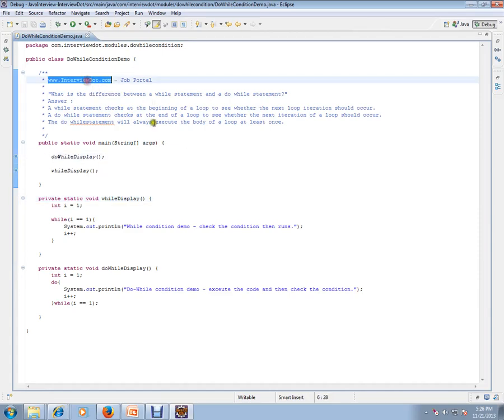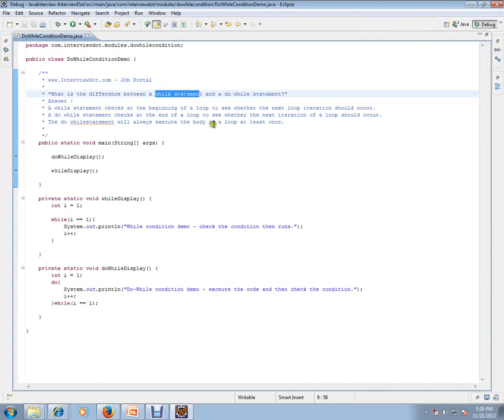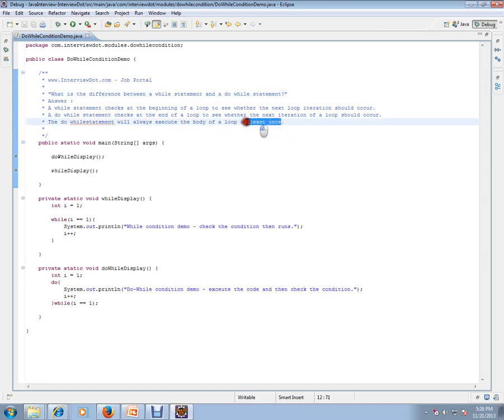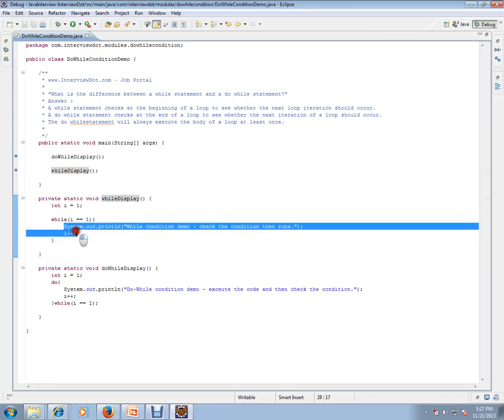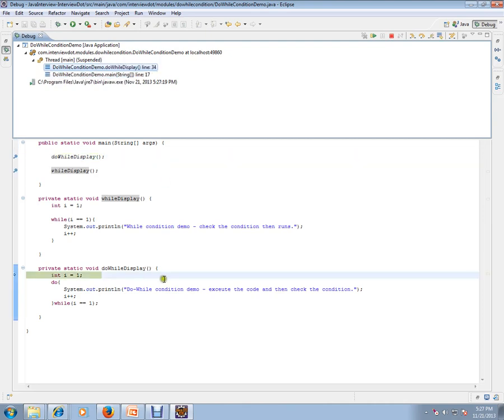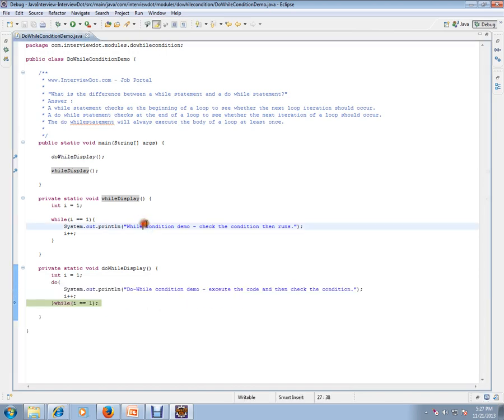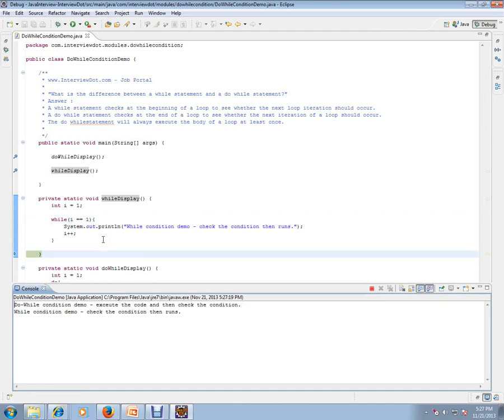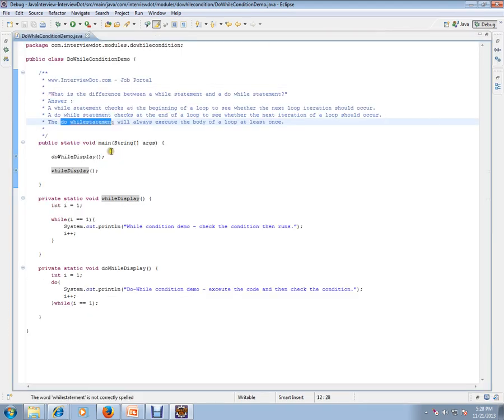Java Interview Question And Answer While Do While statement difference in Java explain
to get notifications. Java Interview Question And Answer While Do While statement difference in Java explain

What is the difference between a while statement and a do while statement?
 Answer :
 A while statement checks at the beginning of a loop to see whether the next loop  iteration should occur.
 A do while statement checks at the end of a loop to see whether the next iteration of a loop should occur.
 The do whilestatement will always execute the body of a loop at least once.